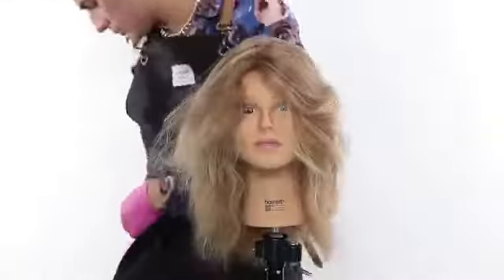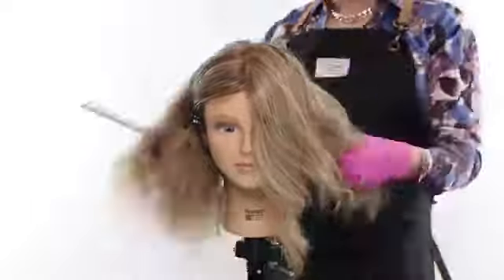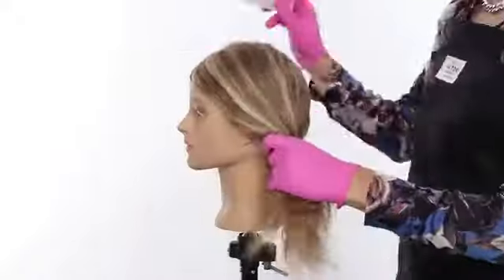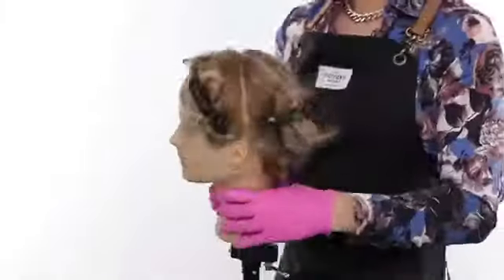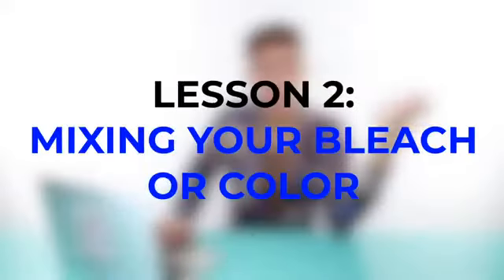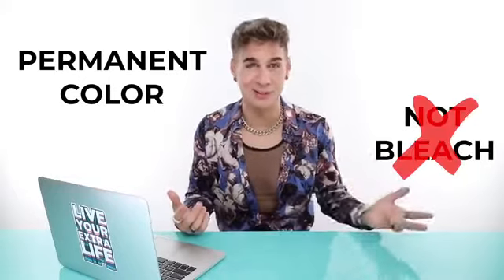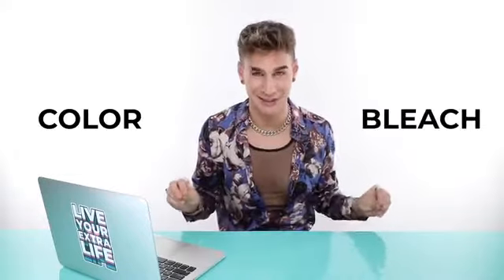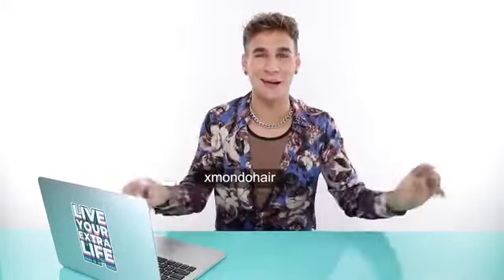Hairdresser guide to COLORING your own HAIR and NOT RUINING IT